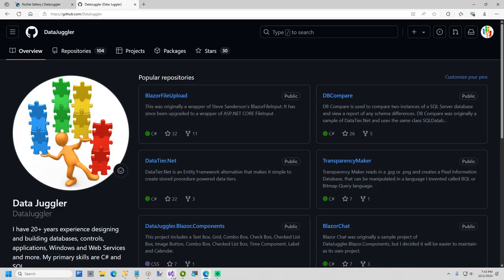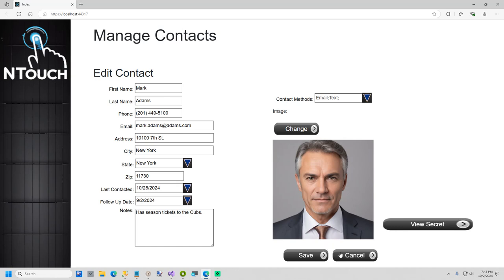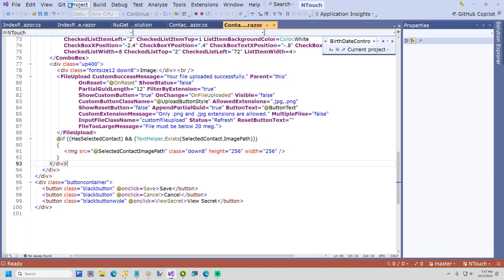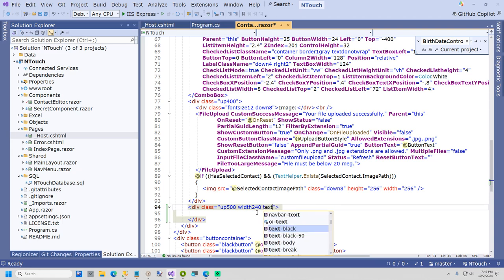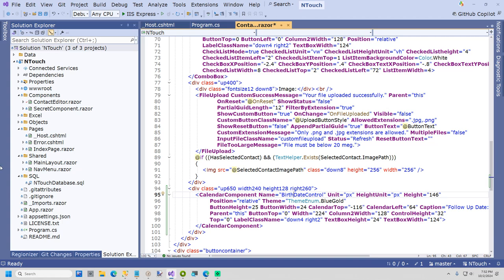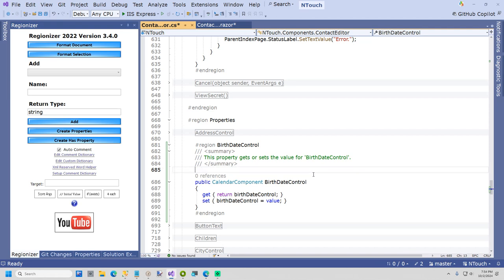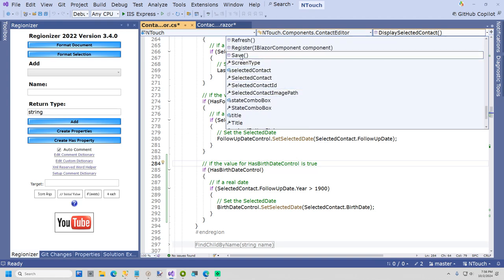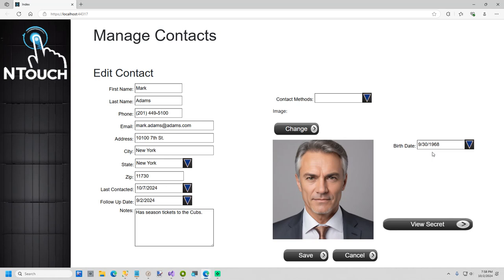DataJuggler Blazor Components Grand Update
This video shows all the recent updates for DataJuggler.Blazor.Components after passing 200,000 installs. This video shows you how to setup a Blazor project and how to use the new Time Component, Calendar Component and Information Box.

Links
DataJuggler.Blazor.Components (Please Leave A Star)

NTouch
A sample contact management app to demo this project.